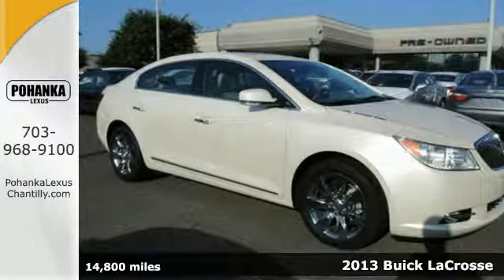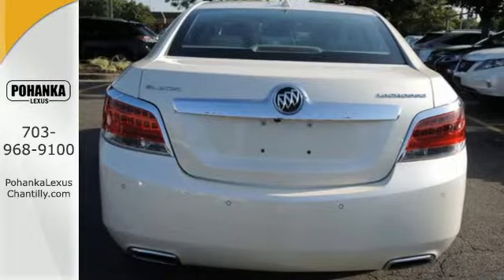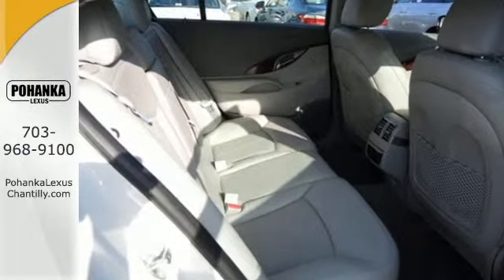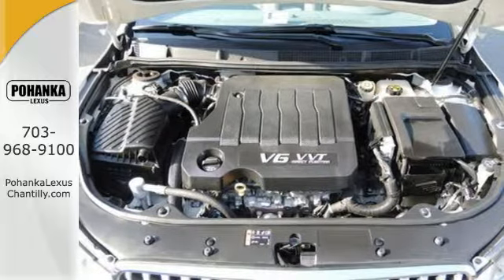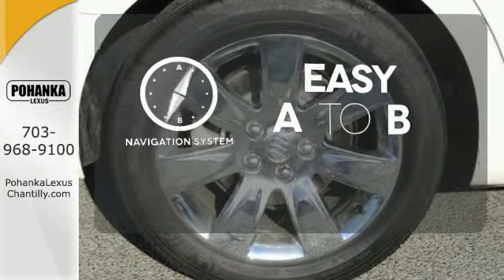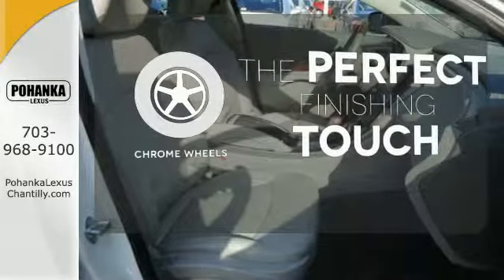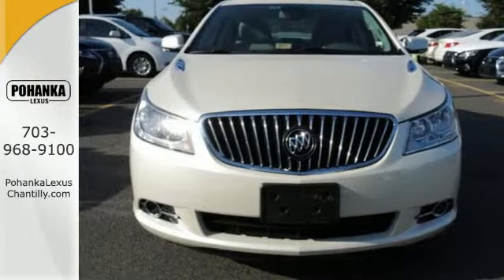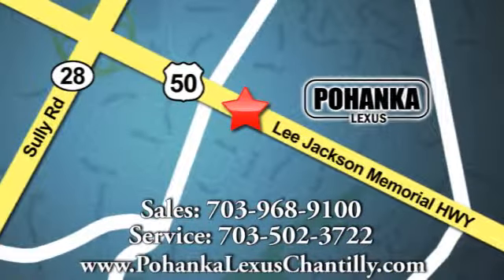Used 2013 Buick LaCrosse Chantilly VA Washington-DC, MD RXFC66581A - SOLD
Year: 2013
Make: Buick
Model: LaCrosse
Trim: 4dr Sdn Premium 2 FWD
Engine: 3.6 L V6 Cyl.
Transmission: 6-Speed A/T
Color: Summit White
Interior: Titanium
Mileage: 14800
Stock #: RXFC66581A
VIN: 1G4GH5E33DF176658

Address:
13909 Lee Jackson Memorial Hwy